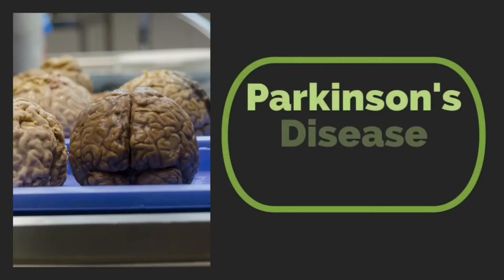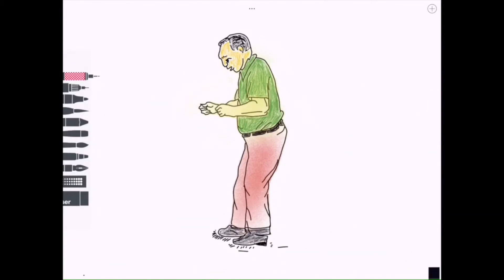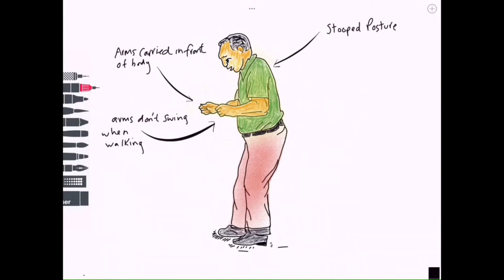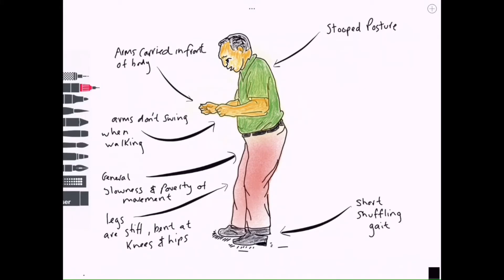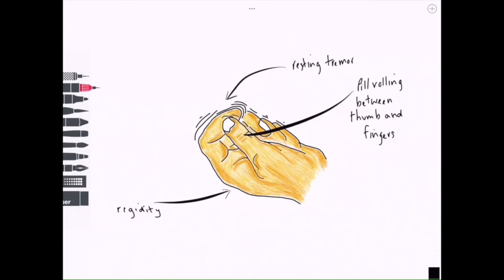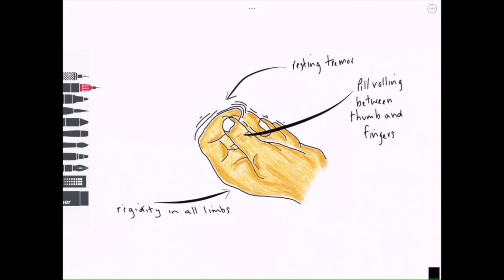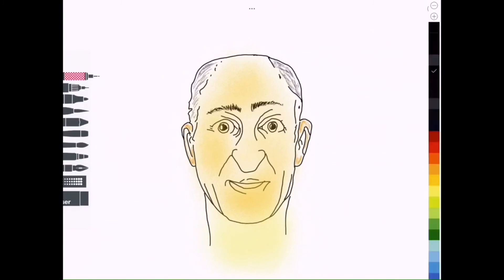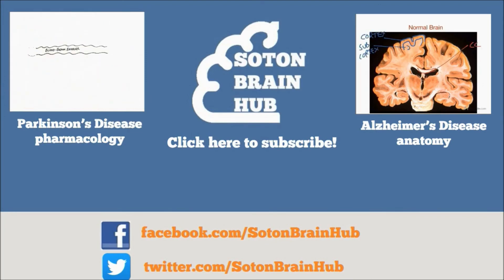Parkinson's Disease Symptoms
In our latest video, Scott describes the types of symptoms to expect in patients with Parkinson's Disease.

Images were reproduced with kind permission from Neuroanatomy: a functional atlas of parts and pathways (Poritsky, 1992)